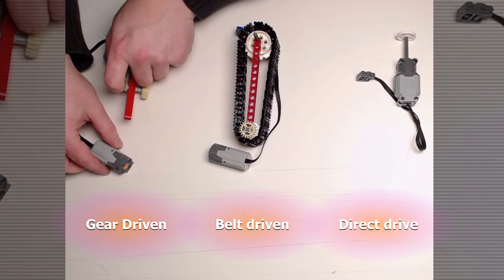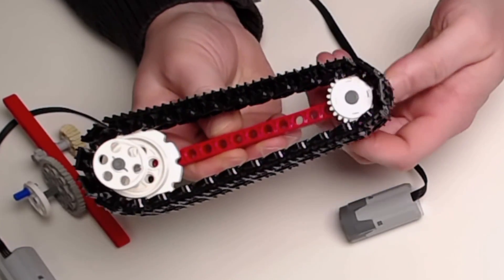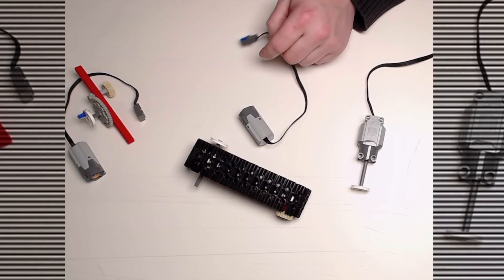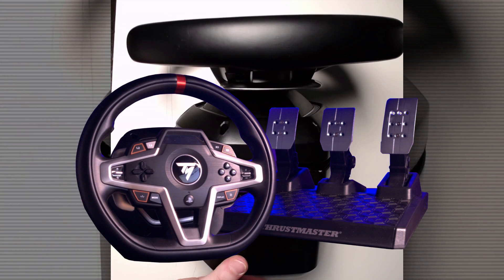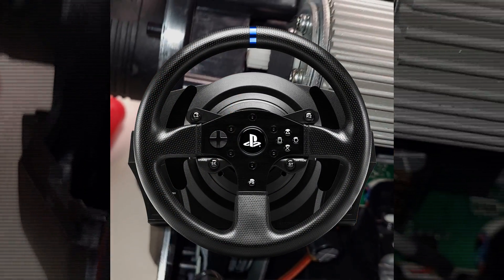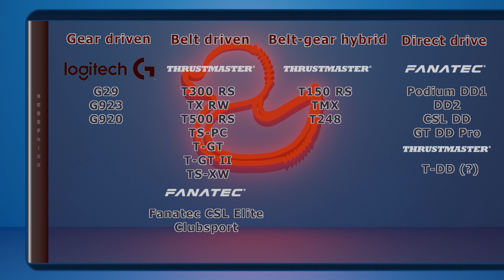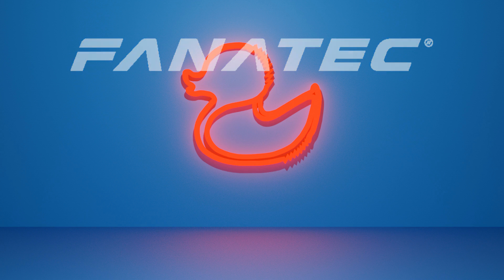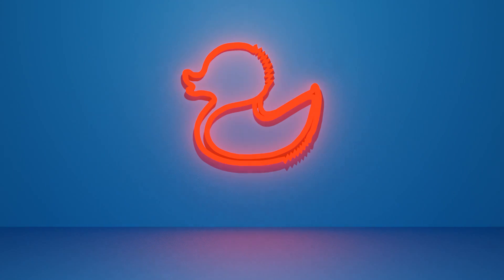Special: Direct Drive vs Belt Driven vs Gear Driven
Why is Fanatec so expensive? What is the difference between direct drive, belt driven and gear driven wheelbases? How does it all work? What is the best? How does torque work? What drive has the most torque? I try to give an answer to these questions in this video.

If you have any remarks, comments or questions, please don't hesitate to put them below.